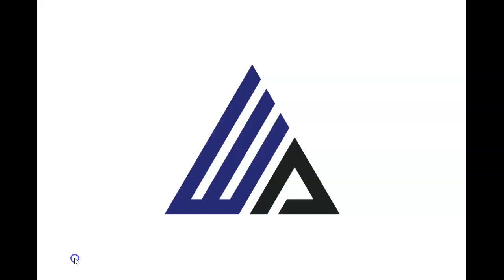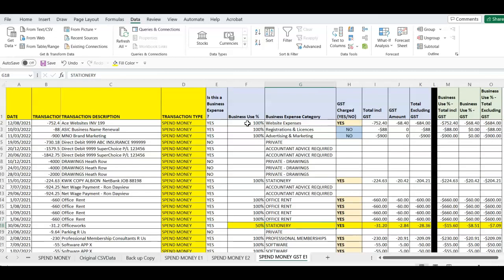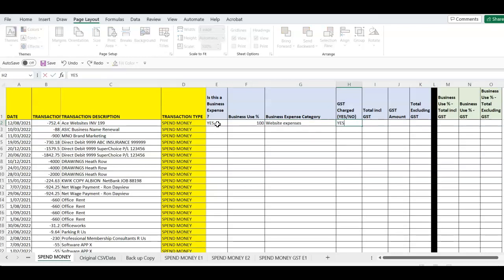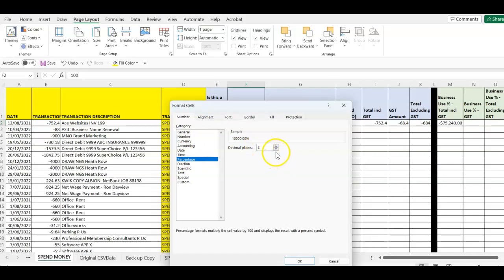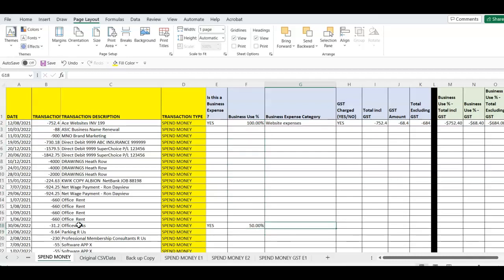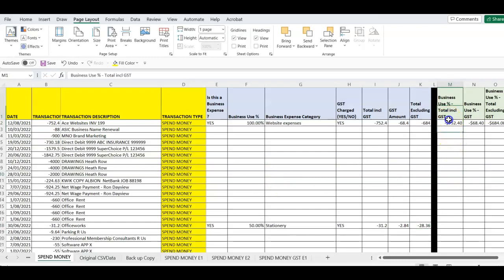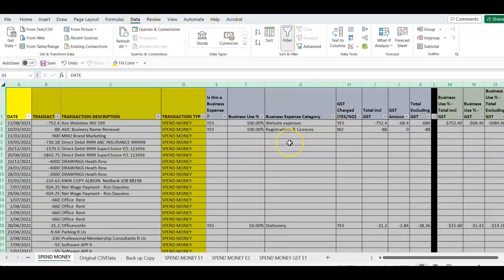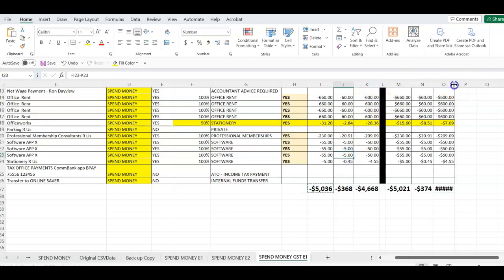Classify BUSINESS SPEND MONEY Transactions - GST Registered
Business Expenses - Classify and categorise business expenses for a GST registered business